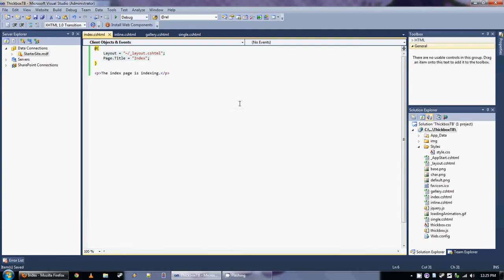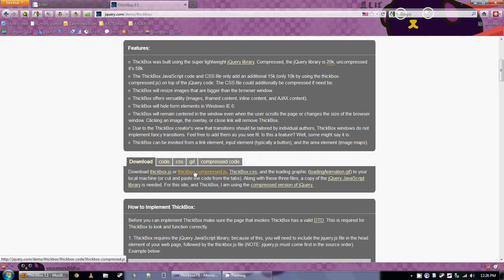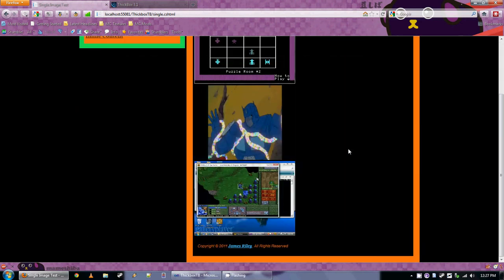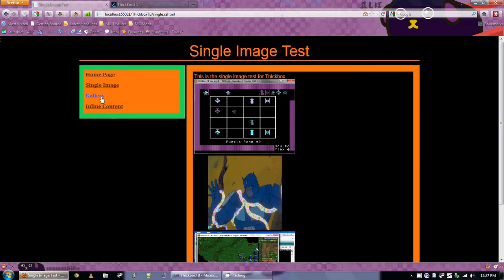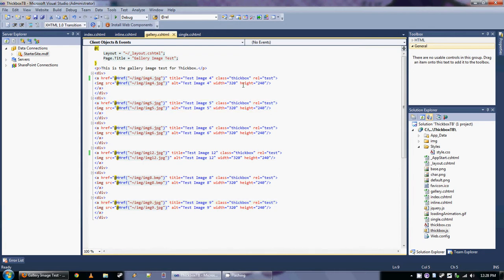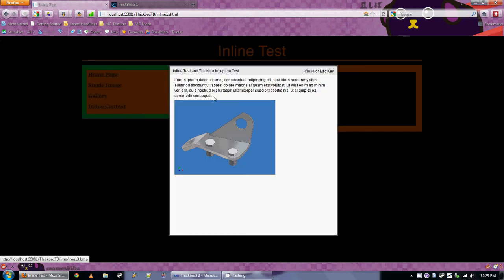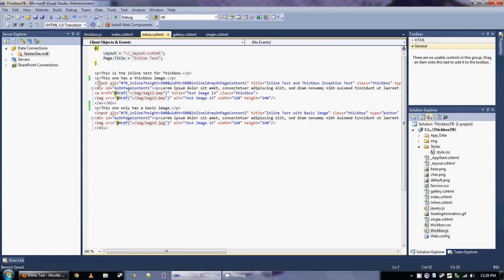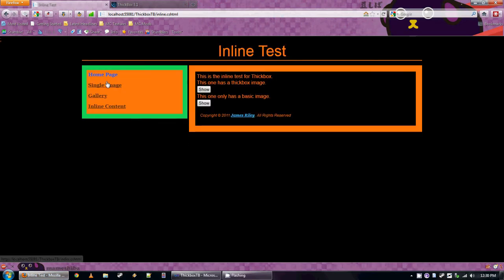Technical Briefing 2 : Thickbox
Very useful plugin.